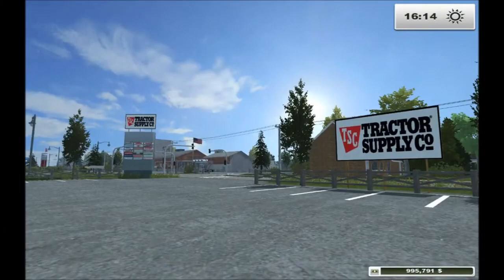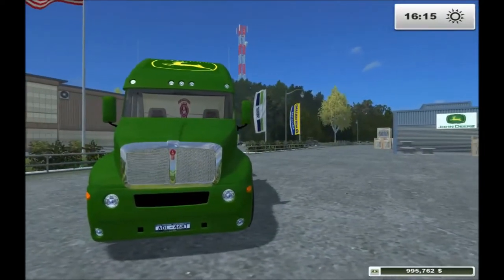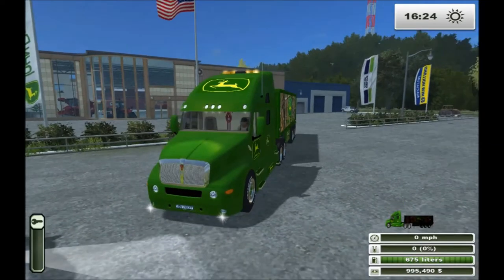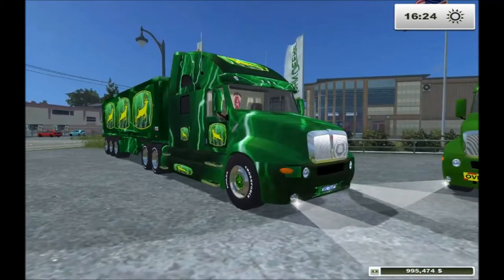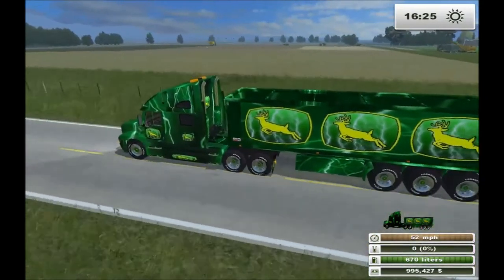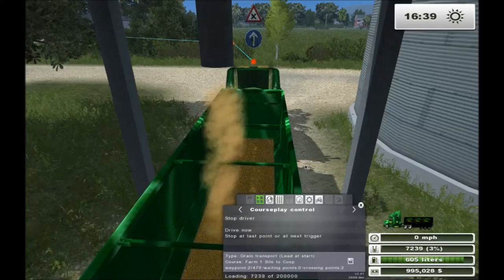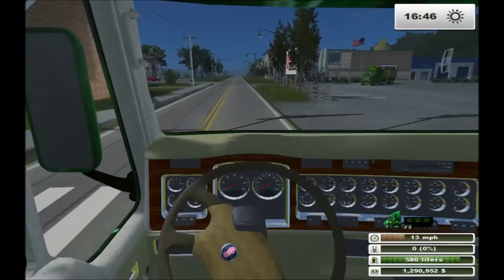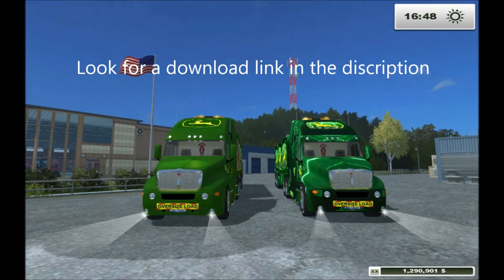John Deere Truck Trailer pack mod spotlight review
John Deere Truck Trailer Pack v1.0

Here is a Multi Fruit Truck And Trailer Pack
JDXL is a dressed up version for Those Who like something Flashy
JD version are for Those Who like the dressed down version
Both trailers carry 200,000 Liters and Both trucks will haul the load at around 52 miles per hour The truck is pretty stable at this speed but like in real life get off the gas going around corners.
Fruit Types on trailer are as Follows
Standard fruit types + apple plum apricot cherry pear apple carrot apricot grass grass_windrow wheat_windrow barley_windrow manure forage cucumber plum cotton cherry coffee onion rice soybean sunflower tomato poppy spelled mushroom oat triticale rye millet pear honey melon redcabbage whitecabbage savoycabbage silage gravel grit fertilizer hemp sand lime gravel earth grape aubergine sugarcane kuerbis spelled hops cement